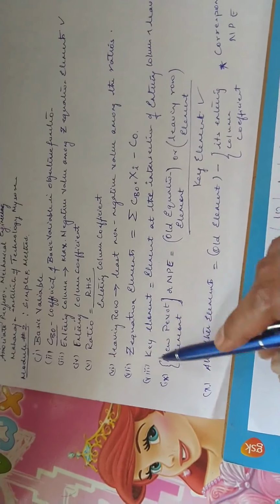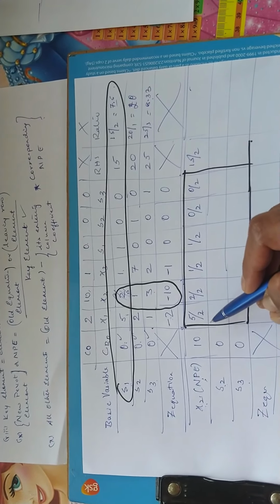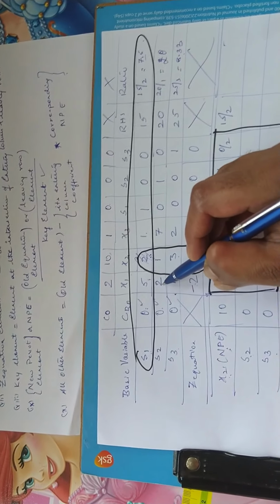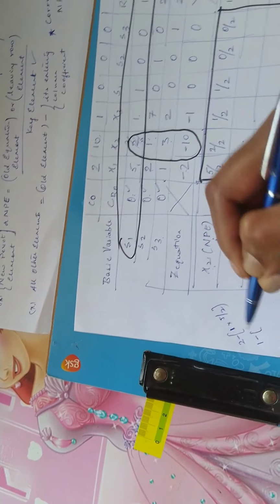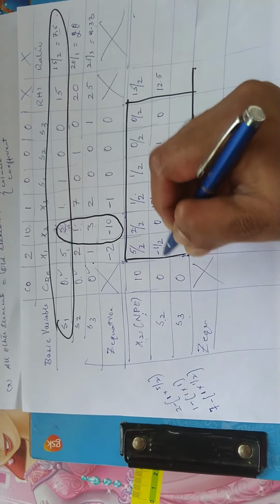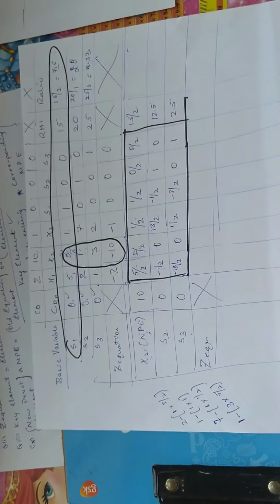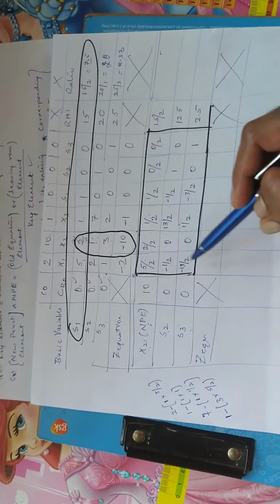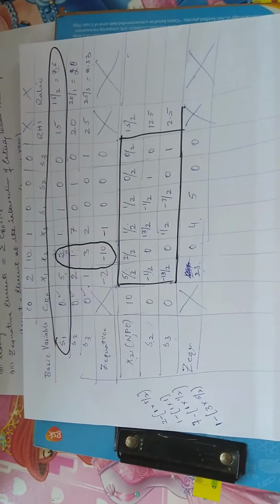Video 3 -Simplex Method Exercise Problem Continuation (Part2)